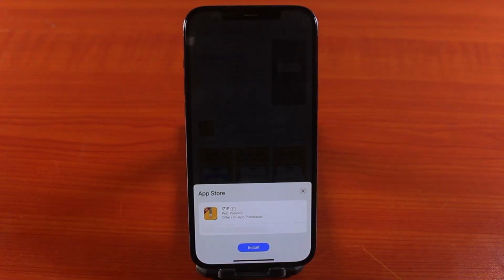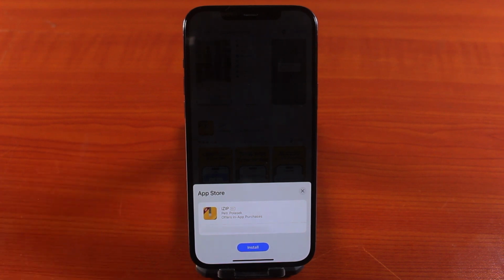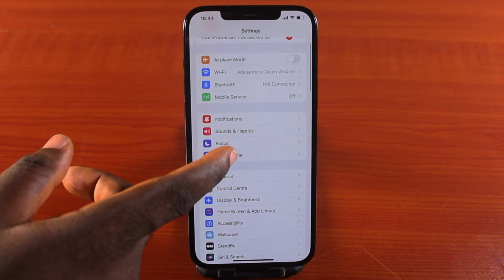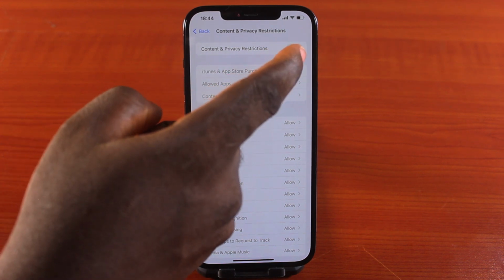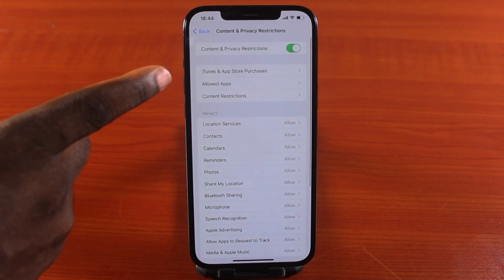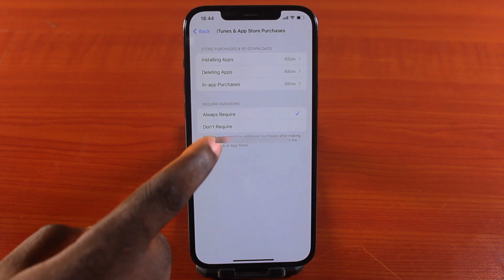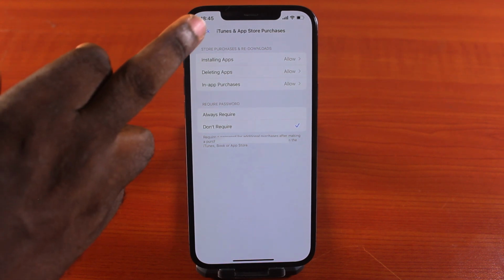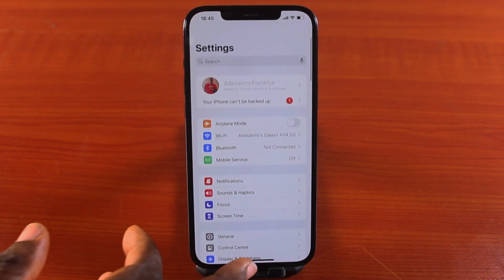How to Install Apps without Apple ID Password